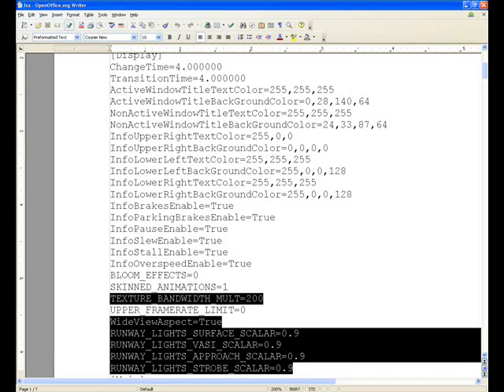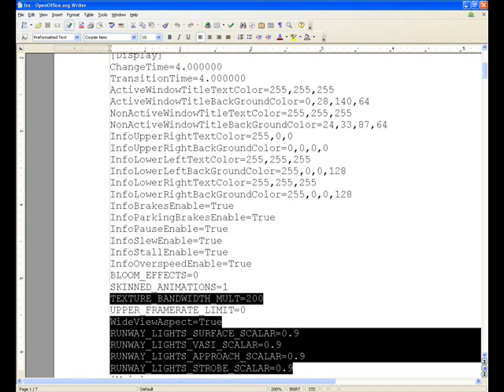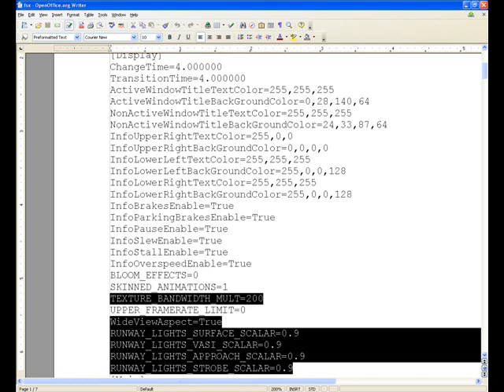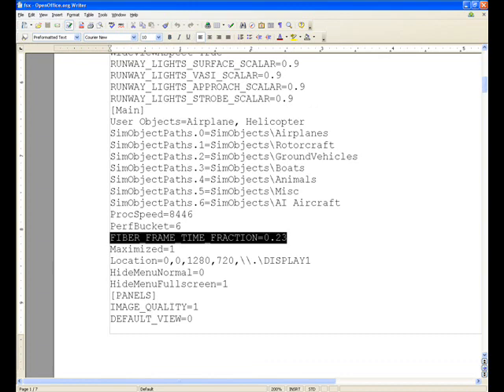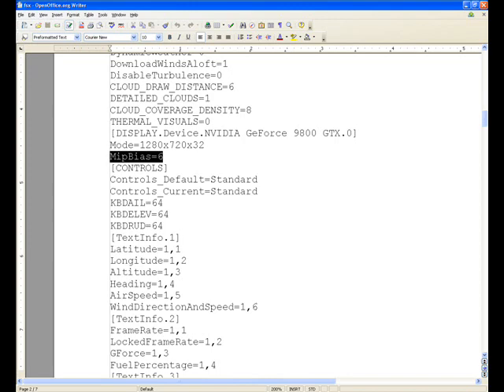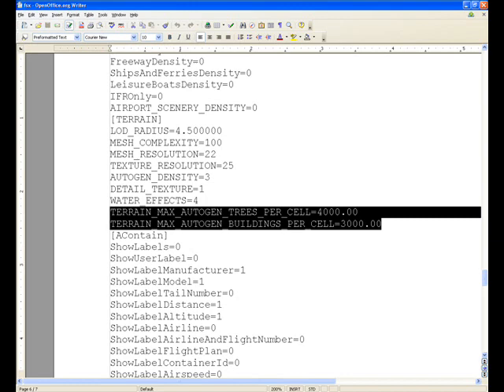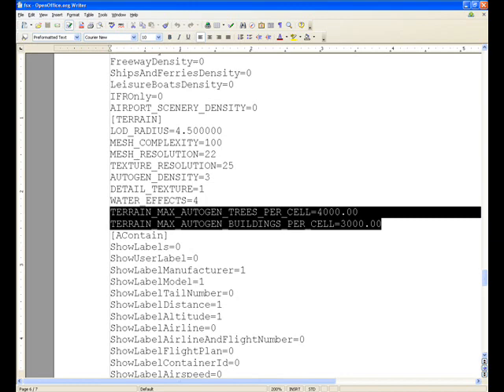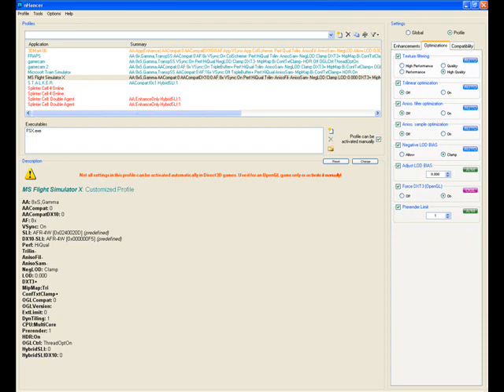FSX My Settings Part 2 of 2 - FSX.CFG and Driver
I decided to do this set of videos for 2 reasons. One it's a question I get asked often in my other Videos Comments, and two, I still see a great deal of FSX videos here on Youtube that are like slideshows. With the influx of Intel C2D systems and better Video cards, I would have expected to see this number decrease. So in the hopes, it is just an issue of settings, I decided to make this video set to help others improve their FSX performance.

This is Part 2 Of 2 FSX,cfg modifications and graphic card settings.